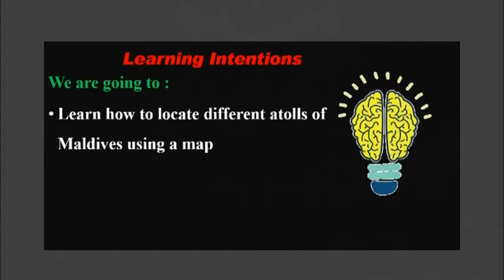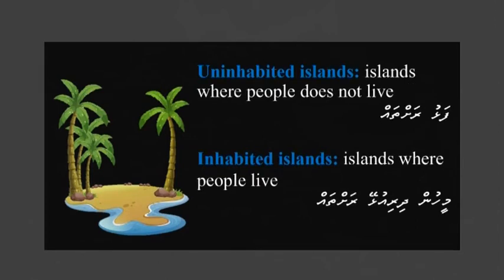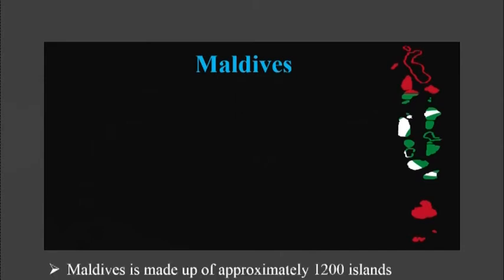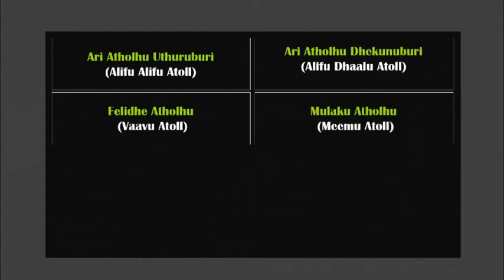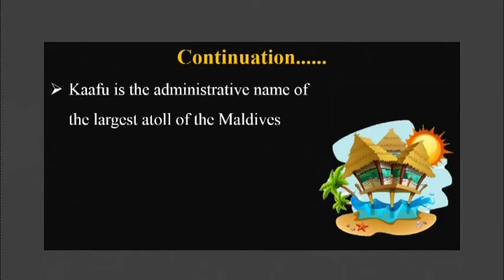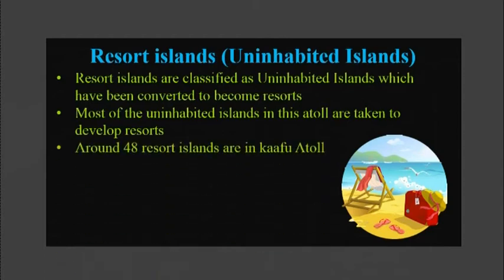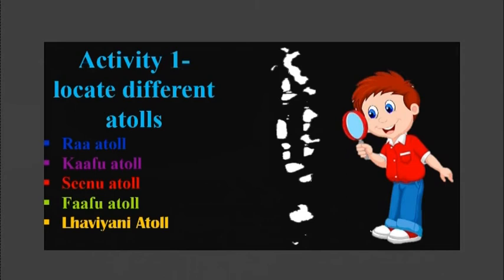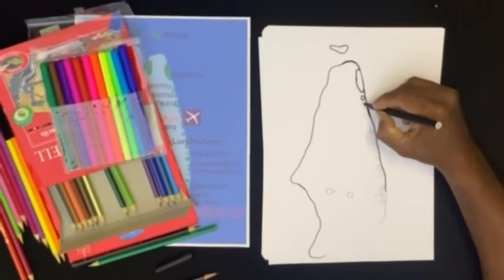DPS TeleClass (Grade 4 - Thematic - Week 16 )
- by Aminath Shaakira & Ismail Iqbal / Primary Teacher  -